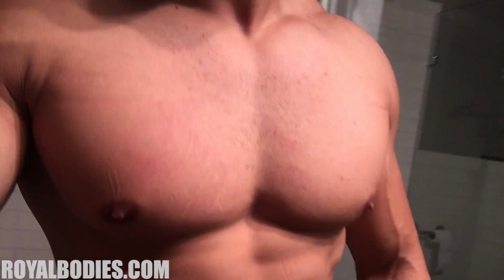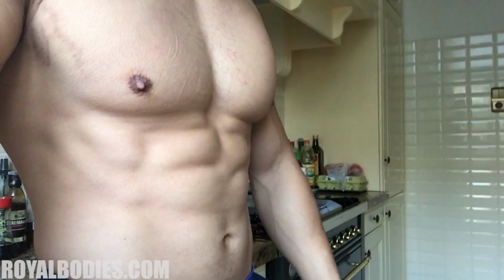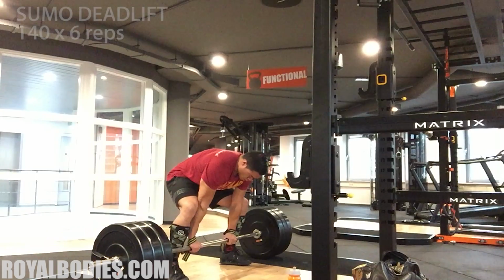NEW LEG TRAINING , MORE BURGERS AND LOSING WEIGHT AT THE SAME TIME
(Code: RICO10)
►Sign up for free on the prelaunch list and get notified when Royal Bodies - Natural Bodybuilding & Fitness will be online!

Natural Bodybuider Rico van Huizen is bringing you inside the life of a natural bodybuilder. Different subjects will be introduced: Nutrition, Training and Lifestyle.